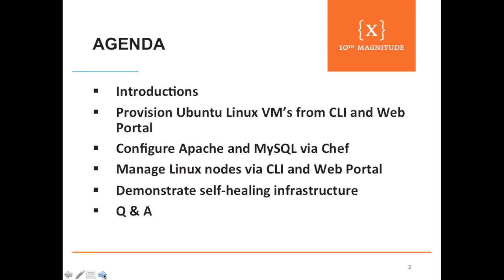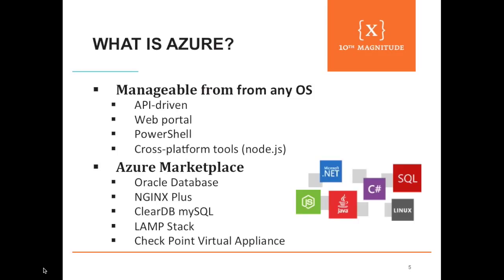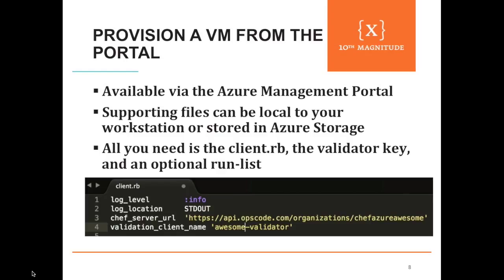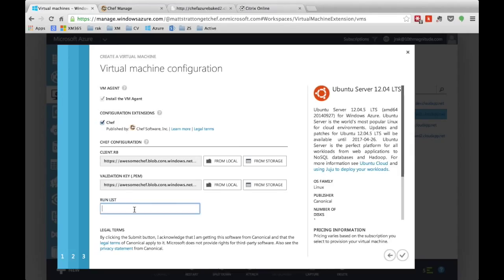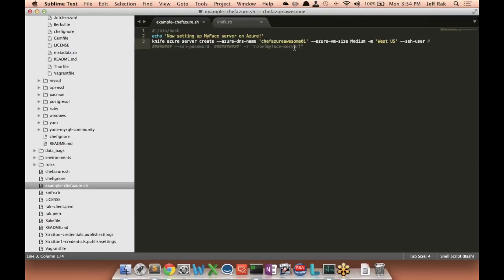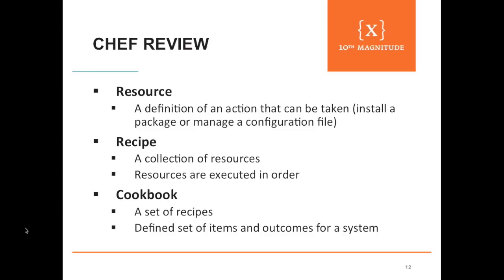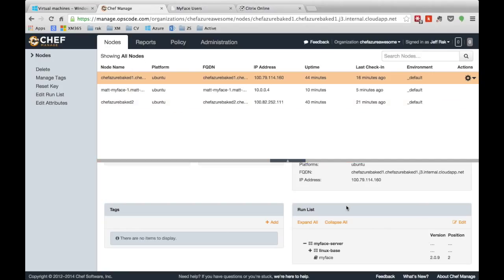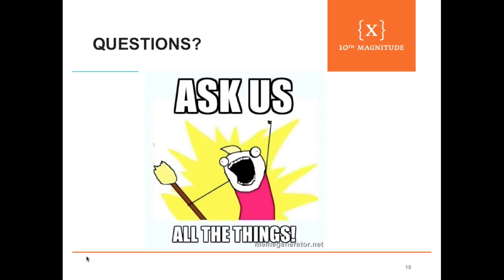Azure + Chef = Awesome, Episode 3: Don't Get Spooked by LAMP on Azure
Why Linux is a first-class workload on Azure.

•Provision CentOS VMs with Chef client from Azure Portal and from Command-line interface.
•Demo configuring Apache and MySQL with Chef client
•Showcase automation through the GUI and Command-line interface
•Demo self-healing infrastructure with Chef client